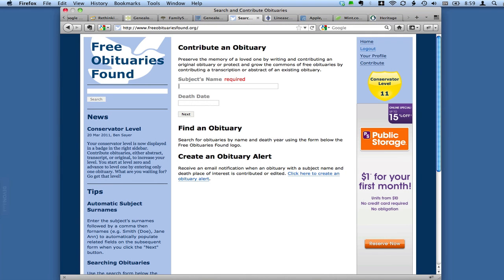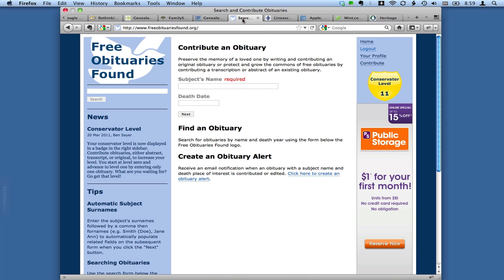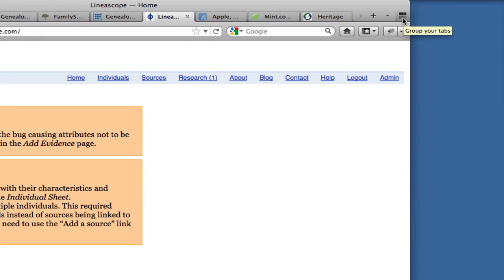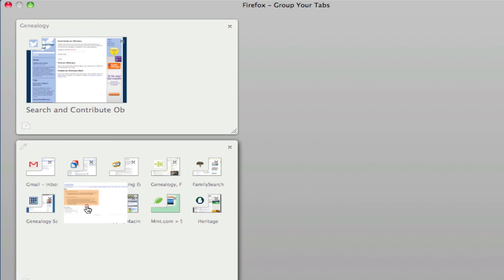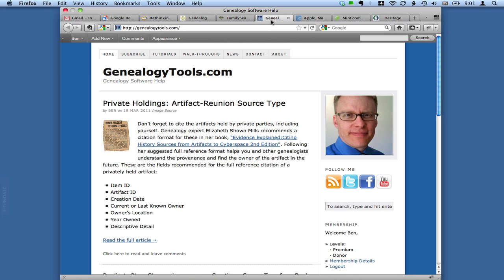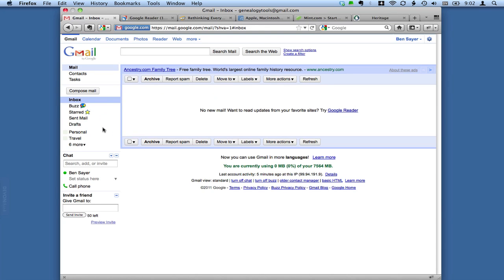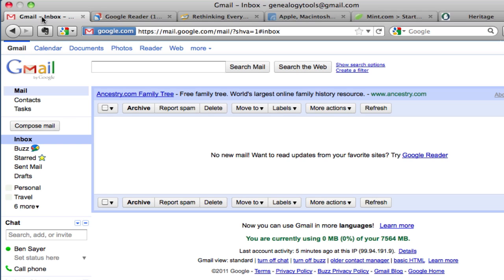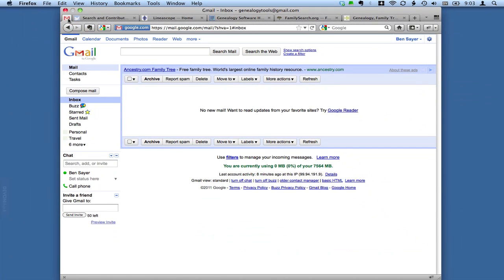Firefox 4 for Mac Genealogists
- Two features in the new Firefox 4 browser for Mac can help you stay organized while researching your genealogy on the web.